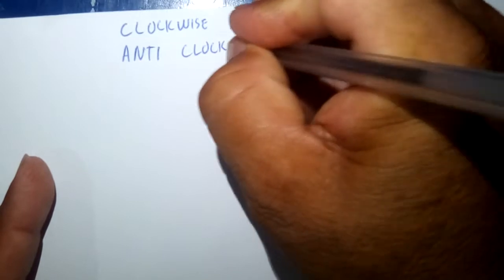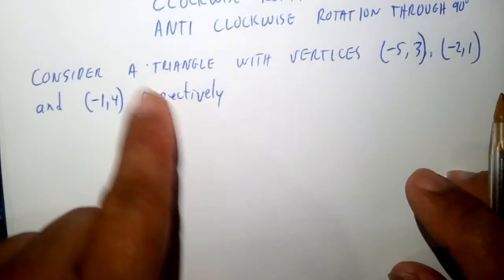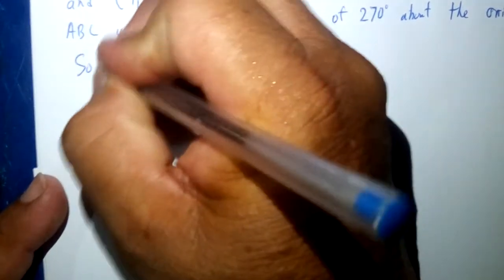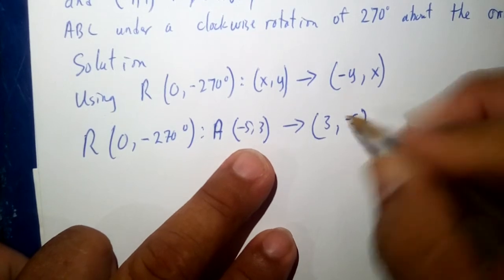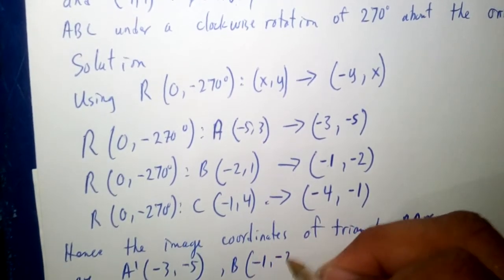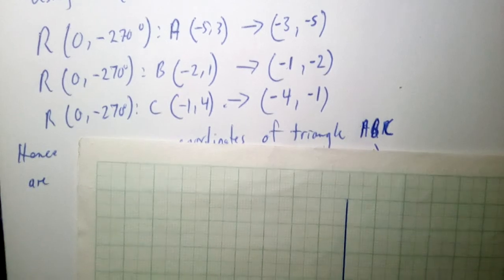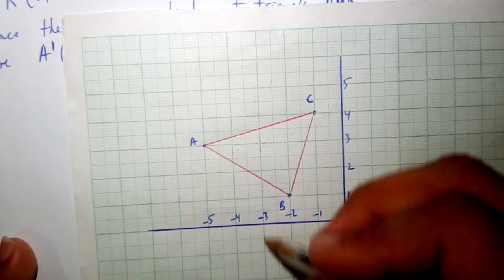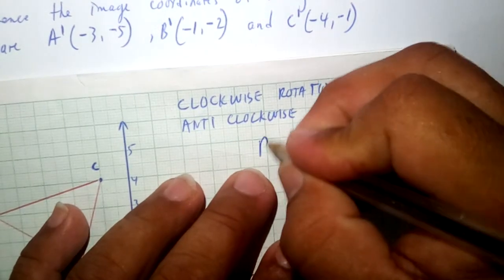clockwise 270 anticlockwise 90